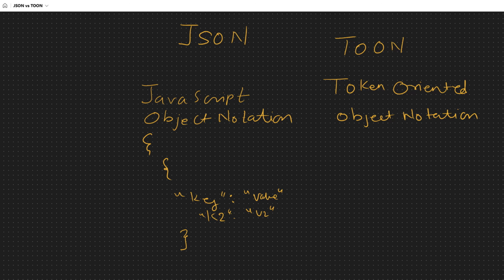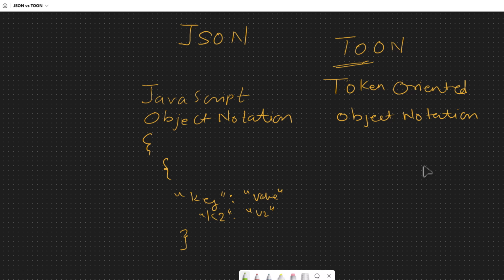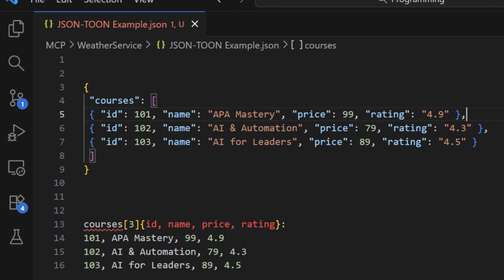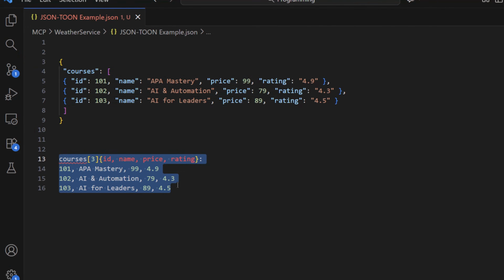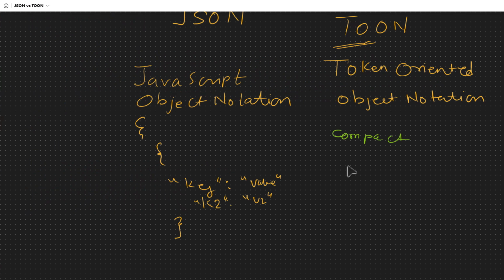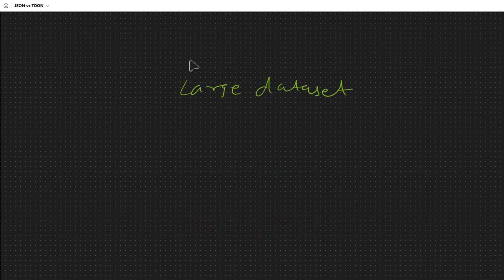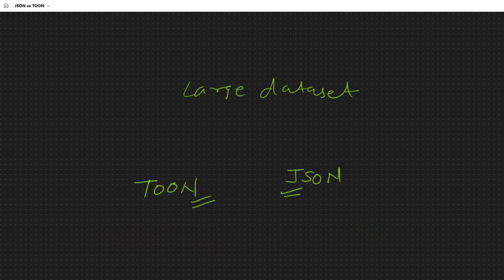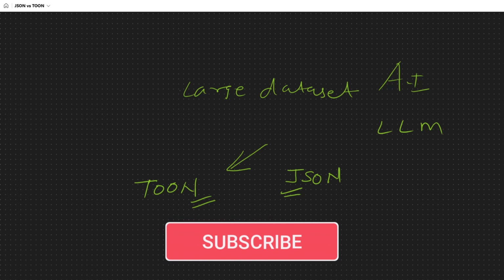JSON vs TOON - Stop Wasting Tokens (Save 30–60%)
OpenAI-era LLMs don’t need JSON; they need token-efficient data. In this video, I explain TOON (Token-Oriented Object Notation), show a direct JSON vs TOON token comparison with the help of an example.

✅What is TOON?
TOON stands for Token-Oriented Object Notation. It’s a compact, LLM-friendly representation of uniform object lists like product catalogs, event logs, etc. TOON removes repeated keys, flattens structure where it makes sense, and keeps the semantics clear for the model.

📌JSON vs TOON Example:

JSON Example:
 "courses": [
 { "id": 101, "name": "APA Mastery", "price": 99, "rating": "4.9" },
 { "id": 102, "name": "AI & Automation", "price": 79, "rating": "4.3" },
 { "id": 103, "name": "AI for Leaders", "price": 89, "rating": "4.5" }

TOON Example:
courses[3]{id, name, price, rating}:
101, APA Mastery, 99, 4.9
102, AI & Automation, 79, 4.3
103, AI for Leaders, 89, 4.5

❌JSON:
JSON is great for apps, but it was never designed for language models. It’s verbose, repetitive, and every key you repeat costs tokens. When you’re working with long context windows or RAG systems, those tokens add up - cost, latency, and noise for the model.

🚀When to use TOON?
TOON is especially powerful for uniform tables: product catalogs, logs, RAG-ready structured data, agent handoffs, and multi-model pipelines. But it’s not a replacement for JSON inside your app.

📌Think of TOON as a translation layer at the LLM boundary.